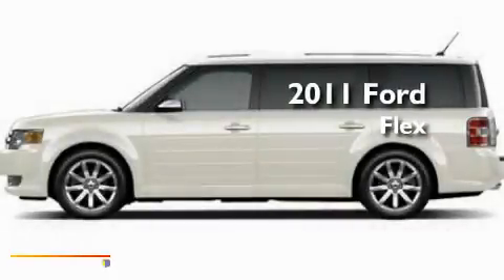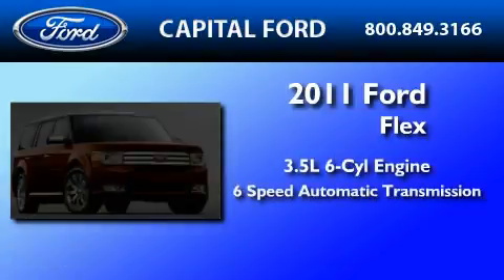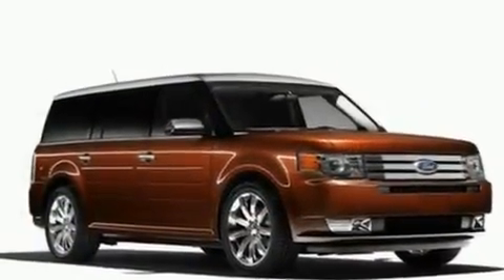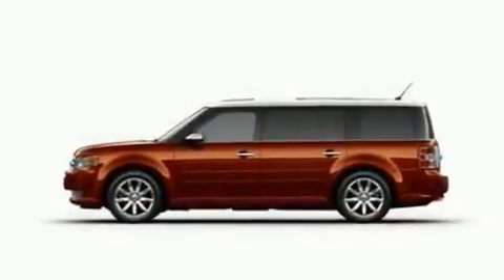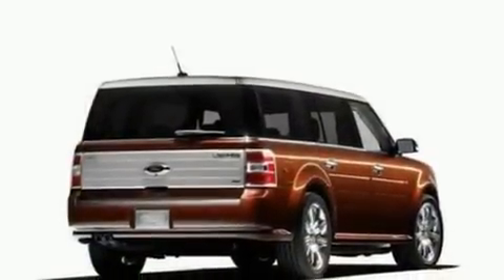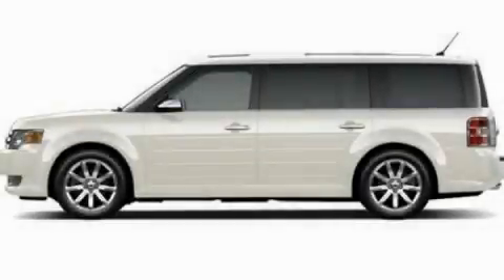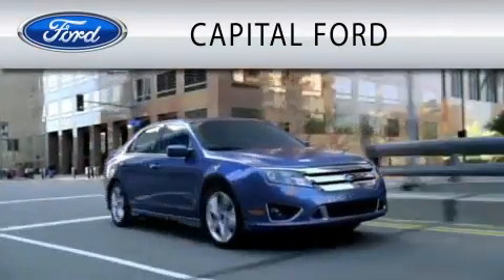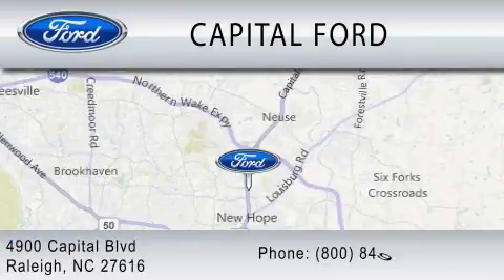2011 FORD FLEX Raleigh NC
Year : 2011

 Make : FORD

 Model : FLEX

 Engine : 3.5L V6

 Trans . : AUTO 6SPD

 4900 Capital Blvd.

 2011 FORD FLEX Raleigh NC